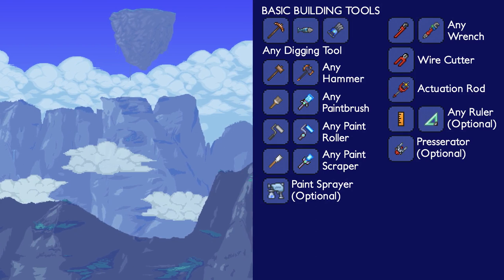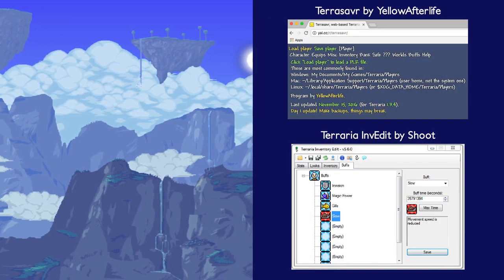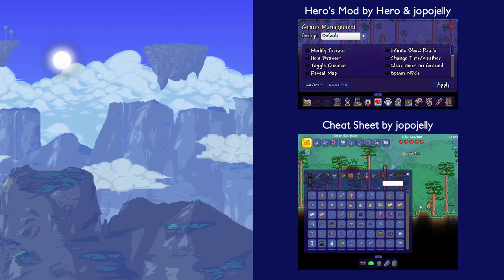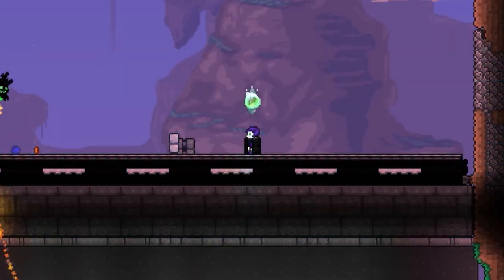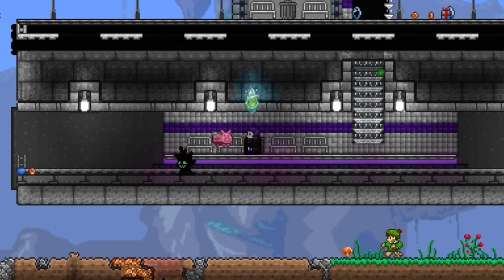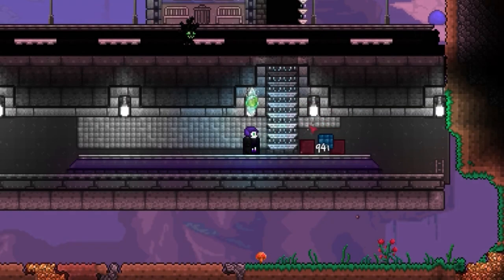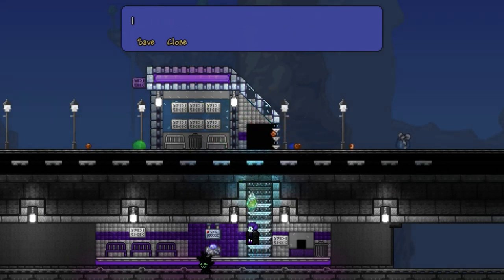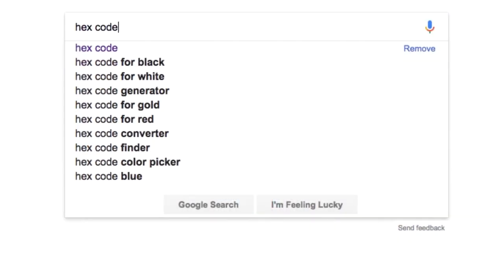Building a Subway Station ~ Terraria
Ever wanted to make roads and subways in Terraria? This is a tutorial to teach you how!

[02:28] Lesson#1: Subway Station Entrance
[12:18] Lesson#2: Subway Platform
[18:50] Lesson#3: Railway Slowing Mechanism

MUSIC
Cruiser by Silent Partner
Across The Room by Letter Box
Down The Drain by Everet Almond
Parasail by Silent Partner
Title Screen by Scott Lloyd Shelly of Resonance Array

OUTRO MUSIC & ANIMATION
Sky-roasted by CheesyPaninie

IMAGES
Terraria Backgrounds made by the game spriters and edited by Milt69466

FEATURED
Builder’s Workshop by Tel

SPECIAL THANKS
Ramen